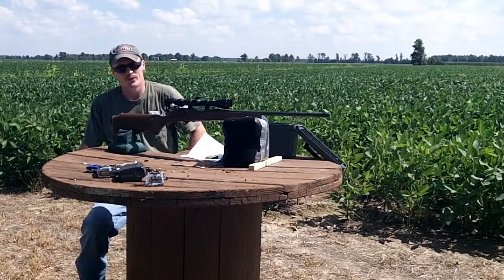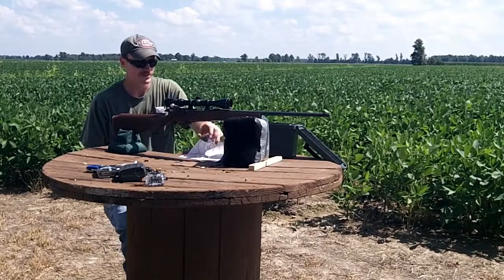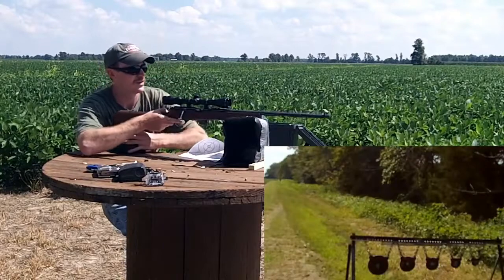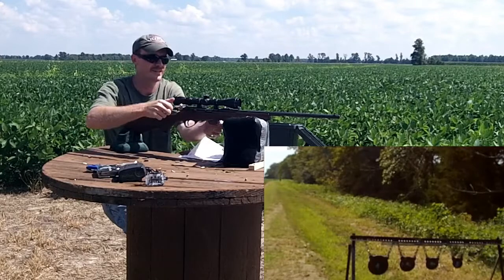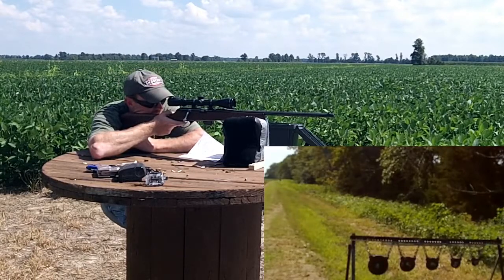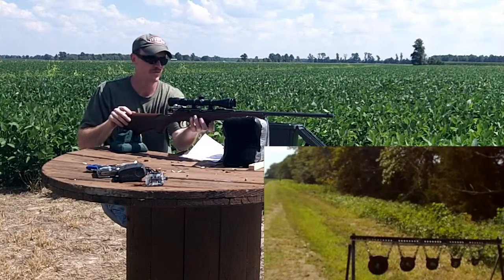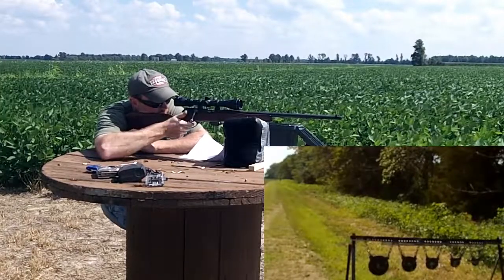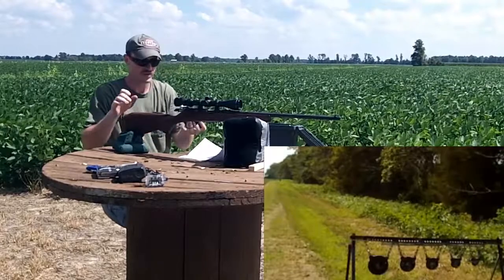Marlin Model 80 22LR at 100 and 200 Yards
Playing around with the 22 today.  Shooting at the plate rack and the target at 200yds.  I had a little trouble with the gun earlier with the scope just about falling off.

imitation or the use of any instruction shown in the videos is
AT YOUR OWN RISK. 243 Outdoors will not be held liable for any
injury to yourself or damage to your firearms resulting from